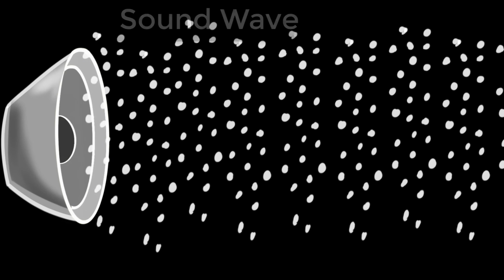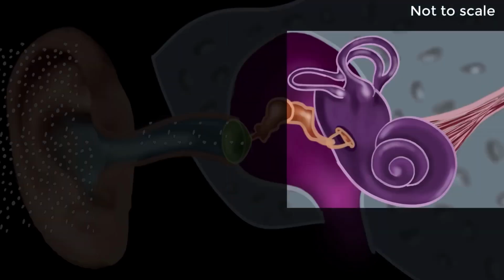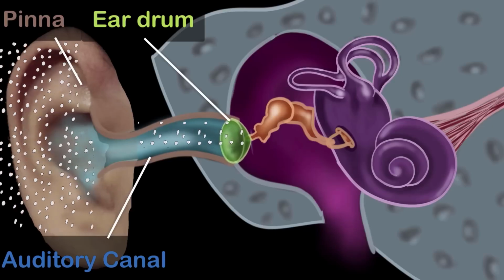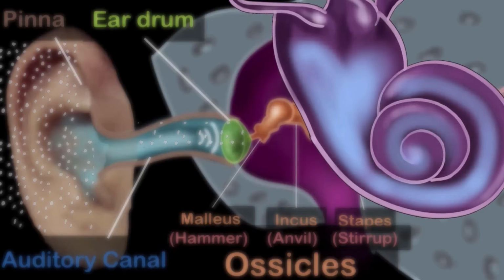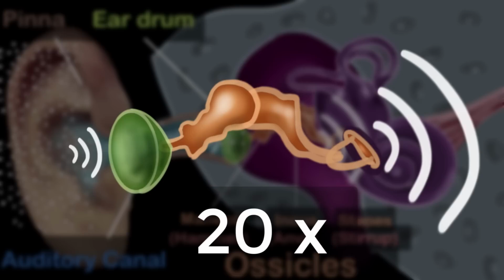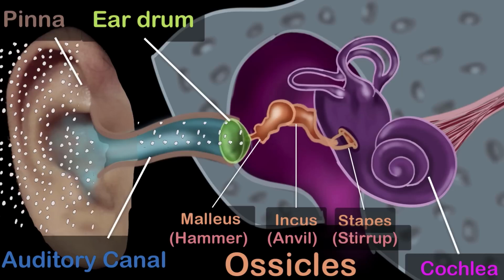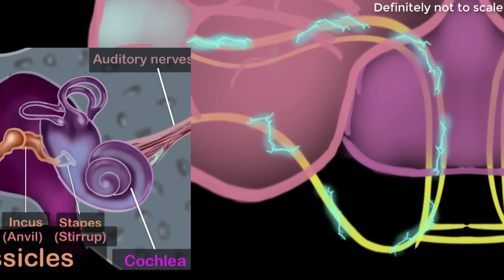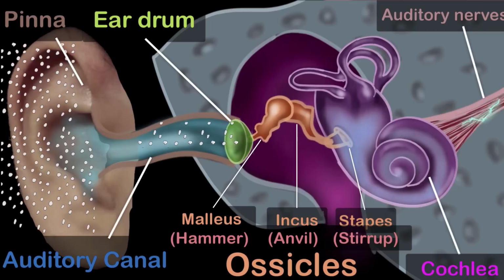Human Ear Structure & Working Sound Physics